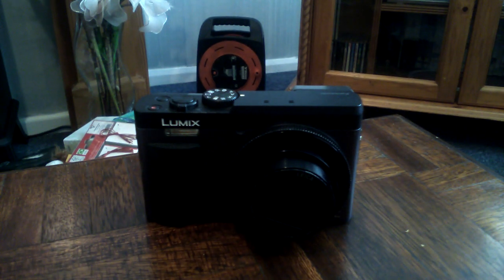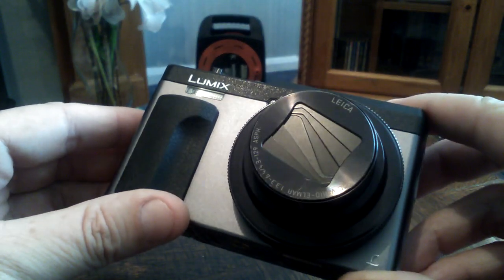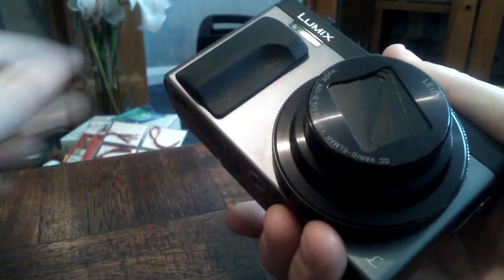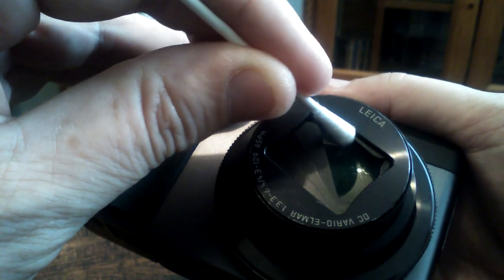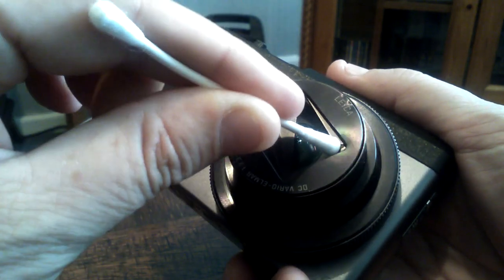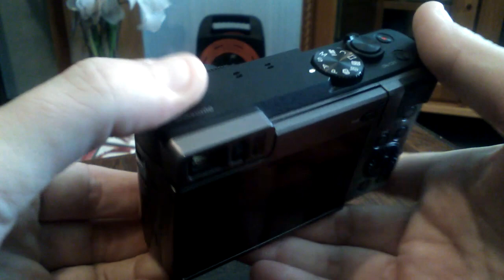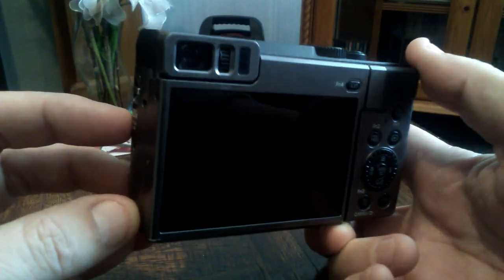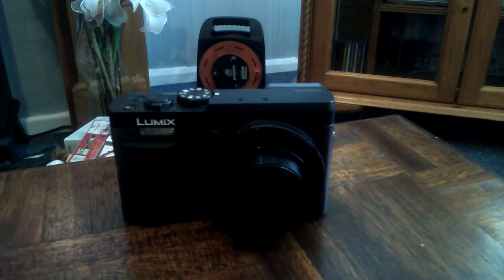Panasonic Lumix TZ90 Camera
HERE I HAVE A PANASONIC LUMIX DC -TZ90 DIGITAL CAMERA
UNFORTUNATELY I AM UNABLE TO TEST THIS CAMERA
DUE TO NOT HAVING A BATTERY
THIS WILL BE SELLING ON EBAY.CO.UK
USERNAME JAKEJIM